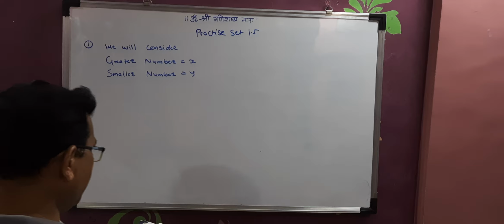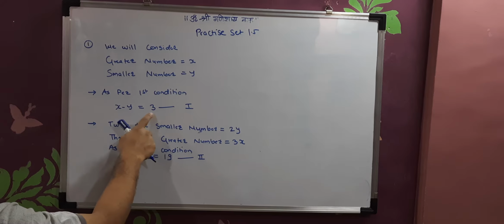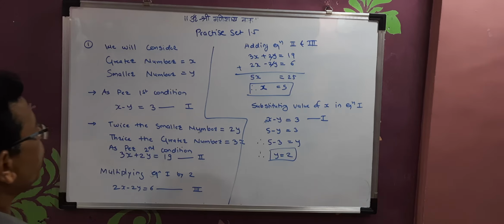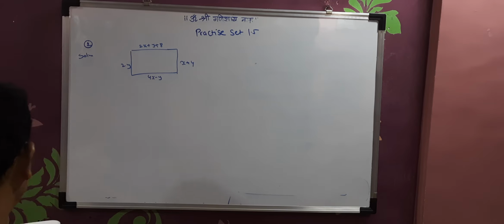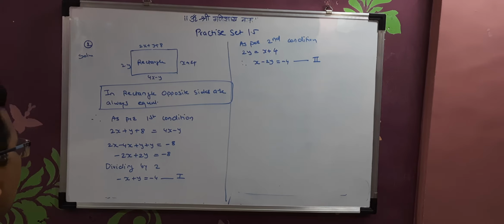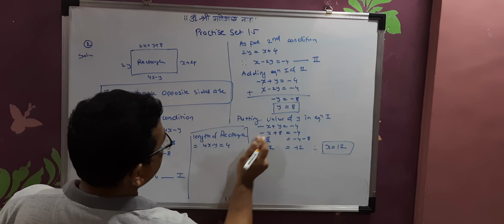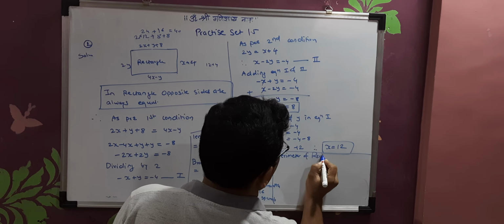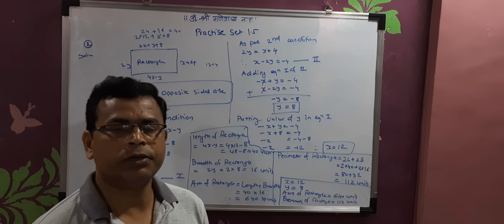10th Std Maths Part I,Chapter 1, Linear Equations in Two variables, Practise set 1.5, 1st session